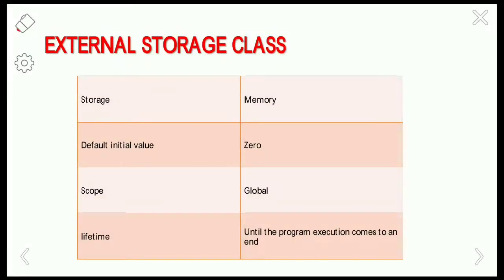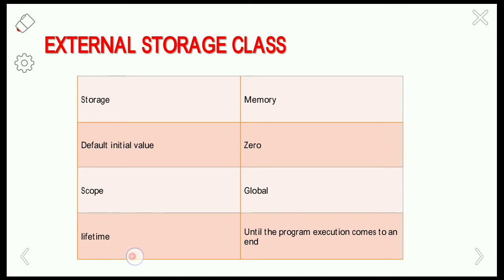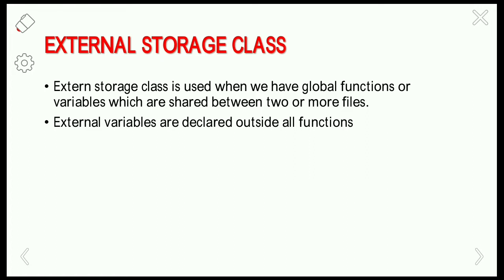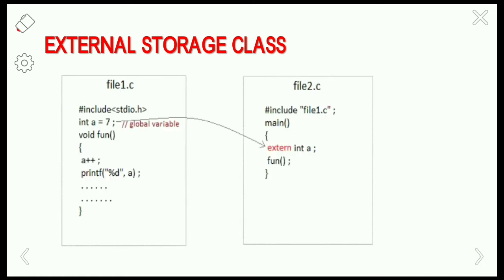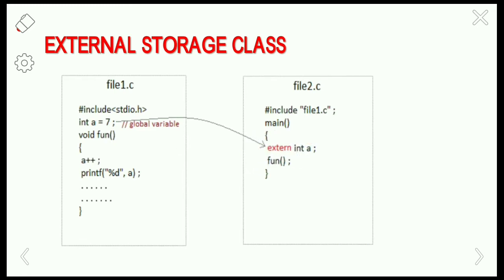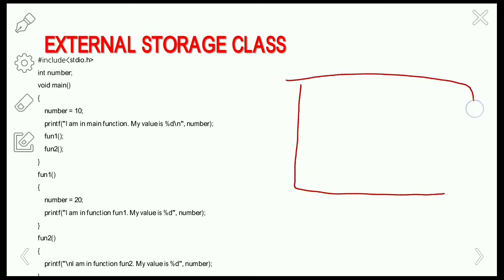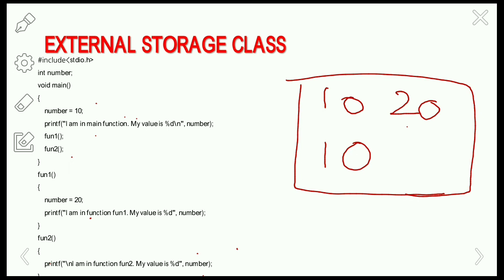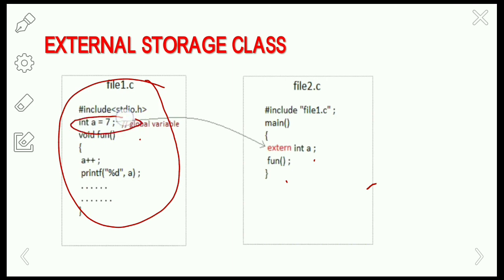External Storage class in C